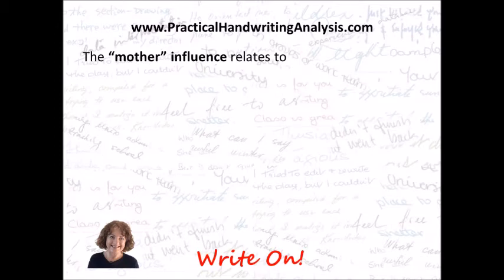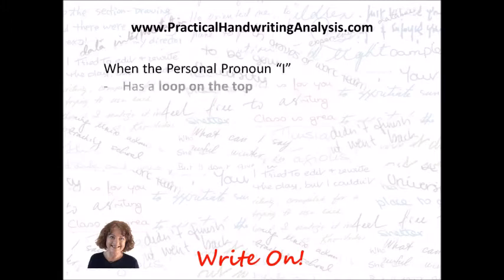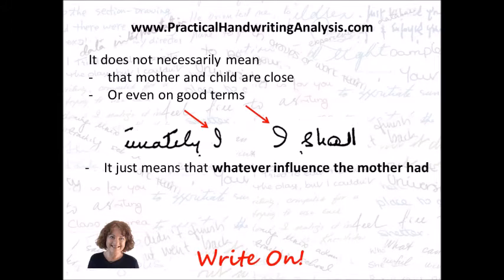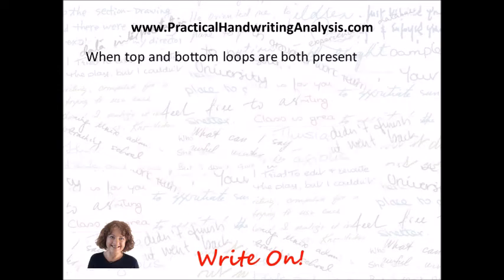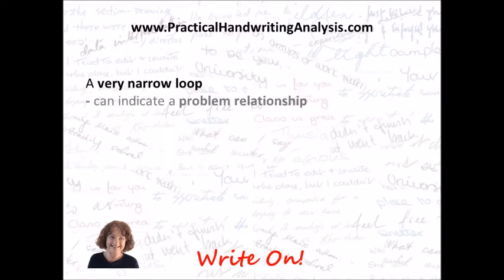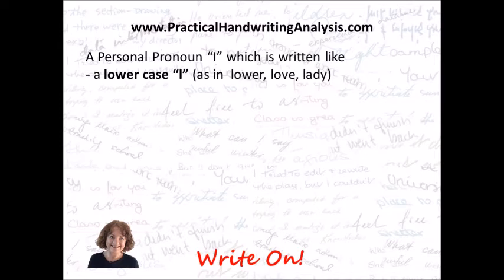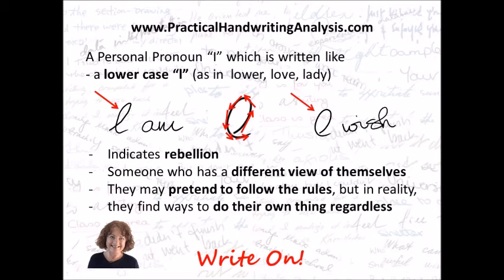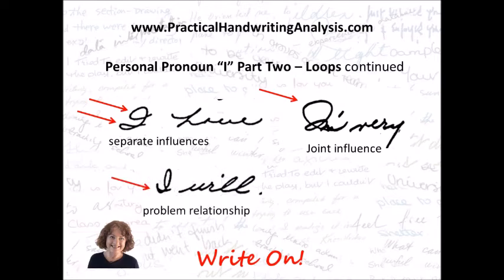Personal Pronoun I Part 2 Loops Handwriting Analysis Graphology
This video shows how to identify the meaning of the various loops found in the Personal Pronoun “I”. This is Part Two.  Mother influence and father influence and how they show in handwriting.
And if you decide to change your writing, one of the best possible ways to do so is by journaling. Journaling allows you to express your feelings in words and the handwriting allows you to better express those feelings in the body language of writing. The Law of Attraction Journal has inspirational quotes every time you turn the page, to encourage and motivate you farther.
So ask for what you want in the most effective way possible – through
You can change your handwriting and change your life. Remove negative traits and replace them with positive traits, and once it becomes a habit, so does the behavior associated with it – you become the person you are ‘writing.’
A Custom Success Signature can help you get where you want to go. You know, every time you sign your name, the traits that you have included in it, so this works as affirmations and since you also see it as you write, it is visualization too. Others, who perhaps know nothing about handwriting analysis, see you signature and their subconscious picks up on what it is saying about you. So you are giving the impression you want to others every time you write your custom success signature. A great idea for you. A great gift to give someone else.
Or use this handwriting to decide whether two people are compatible. This is one of the most popular used of Handwriting Analysis is for Personal Development, to find out how to make the most of you. It is also widely used to determine the compatibility between two people. This can be used for personal relationships or business, as it shows where the two writers will get along and where problems will arise. Often just understanding the differences can make a huge difference to how people get along.
Personality shows in a handwriting signature and in all writing or printing. It is quick and easy to identify a specific trait and these videos give you quick tips to find out about the personality of the writer of any piece of writing. Graphology has been around since ancient Egypt, and in today’s society is used by Law Enforcement, Psychologists, and people from all walks of life.
Or you can read more about readings and pricing here.
Fiona MacKay Young has been a Certified Graphologist for over 30 year, is also a Certified Law of Attraction Coach and offers Intuitive Readings from Handwriting. She also has written many books on the topic which can be found